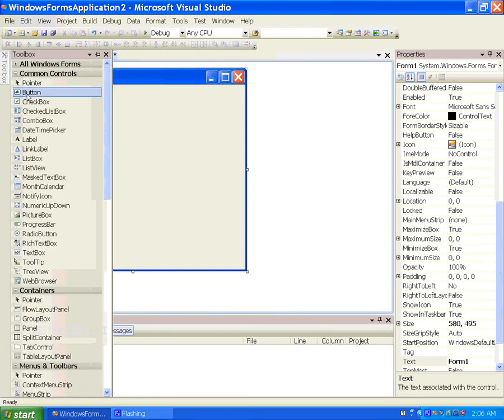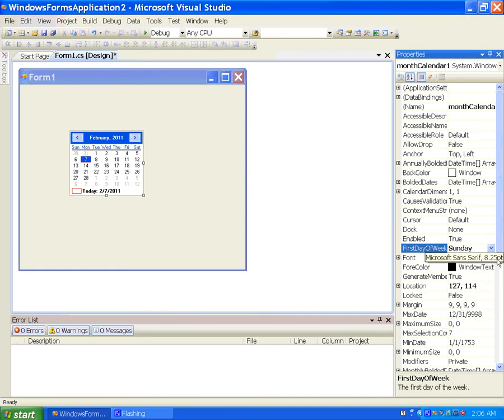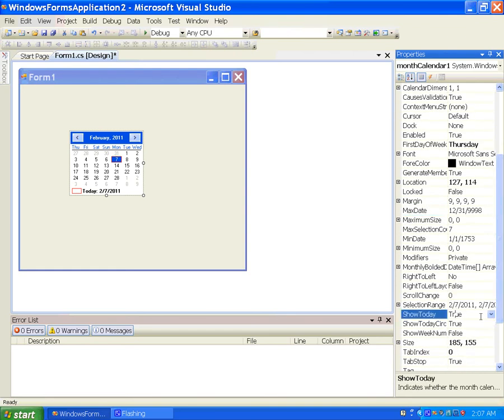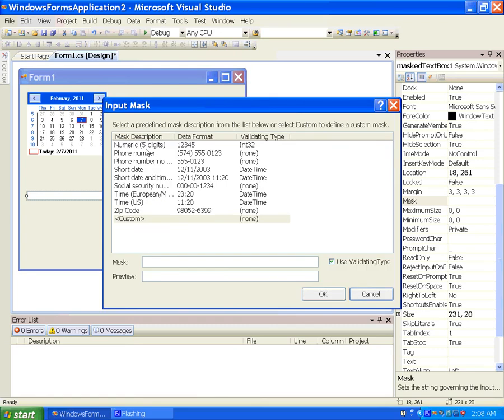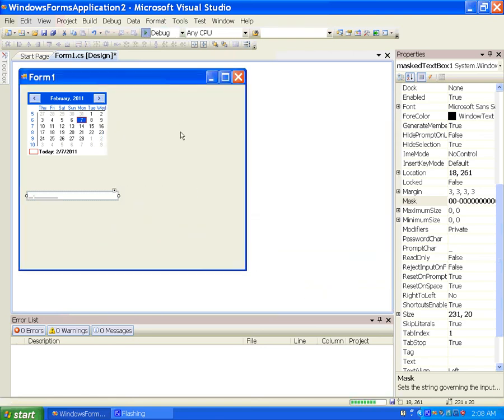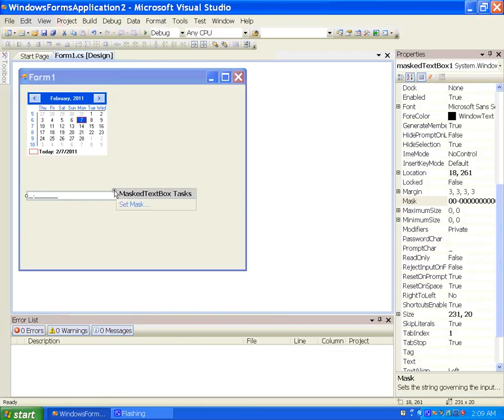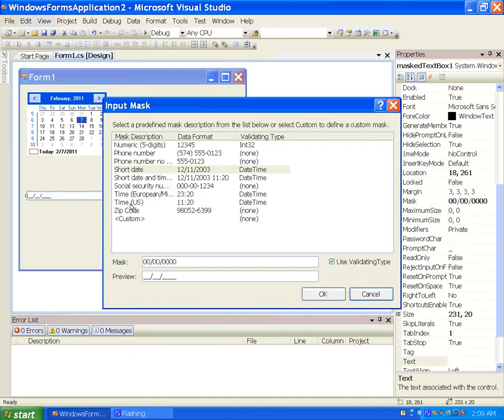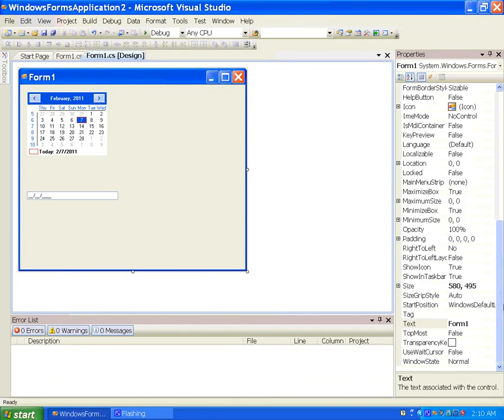C#.net use of Masked text box and calendar control.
This video show you how to use masked text box and calendar control. It will also help you to create calendar.